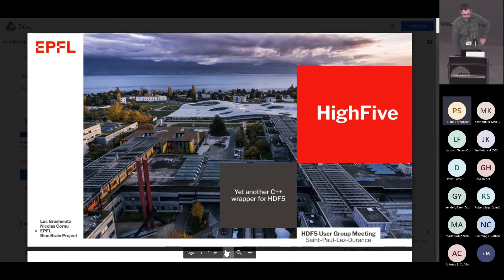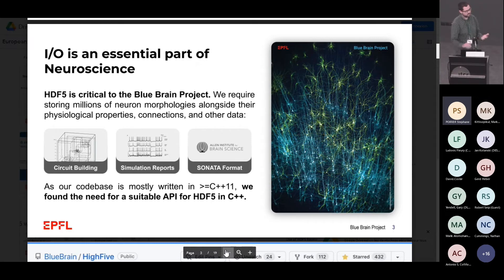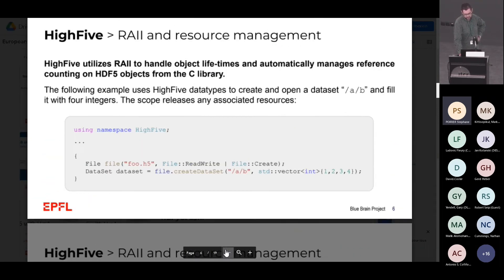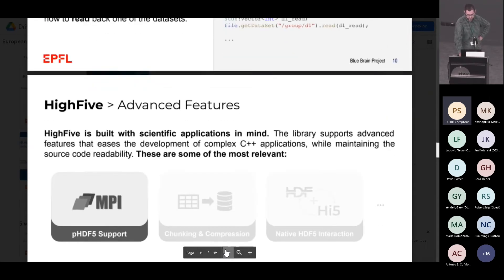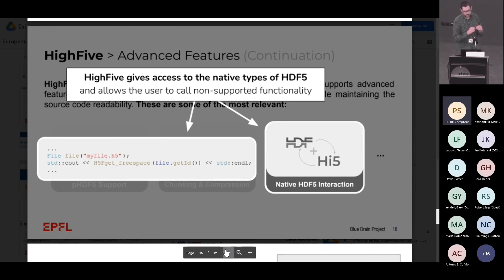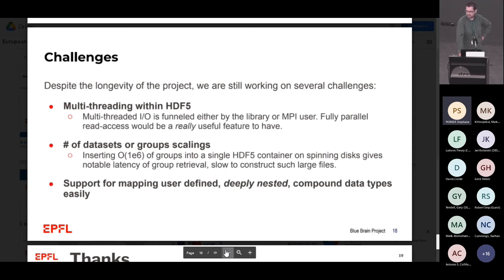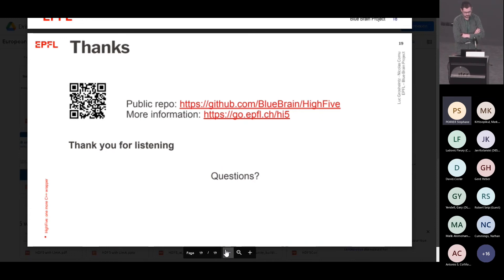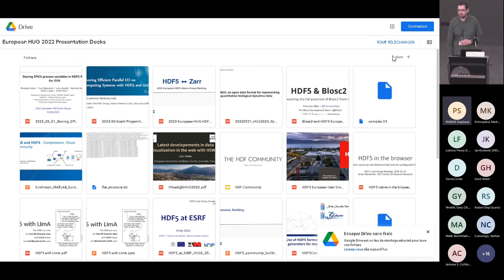HighFive: An Easy-To-Use, Header-Only C++ Library for HDF5 – Luc Grosheintz, Nicolas Cornu, EPFL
Presented by Luc Grosheintz, Nicolas Cornu, EPFL – Blue Brain Project

Portable scientific data formats are vital for reliable data storage, knowledge transfer, and long-term maintainability and reproducibility. Hierarchical Data Format (HDF) 5 is considered the de-facto standard for this purpose in various domains within academia as well as industry. While the official HDF5 library is versatile and well supported, it only provides a low-level C/C++ interface. Lacking proper high-level C++ abstractions dissuades the use of HDF5 in many scientific applications. There are a number of C++ wrapper libraries available. Many, however, are domain-specific, incomplete or not actively maintained.

To address these challenges we present HighFive, an easy-to-use, header-only C++11 library that simplifies data management in HDF5. It is designed with performance as well as ease of use in mind. Thanks to compiler inlining on header-only templates, it reaches near-zero runtime overhead. The library features: automatic C++ type-mapping, automatic memory management via RAII, parallel MPI I/O support, and adjustable data selections for partial I/O. HighFive is developed as an open-source library and can be downloaded